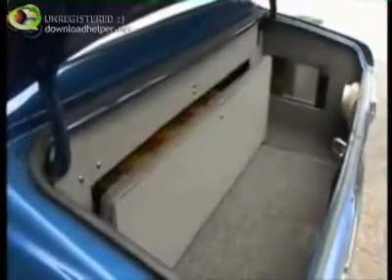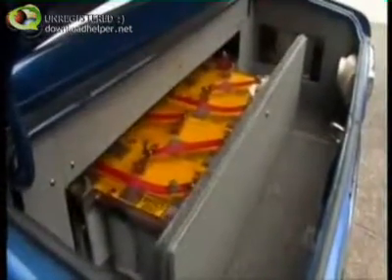Electric Car - Convert Your Car To Electric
Go Green. Convert Your Gas Car To Electric Power. for more information.